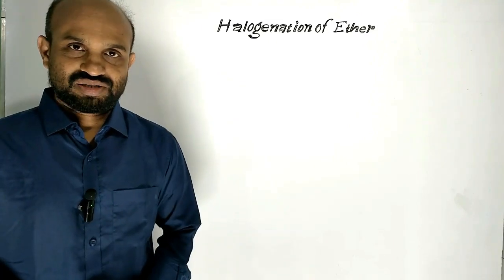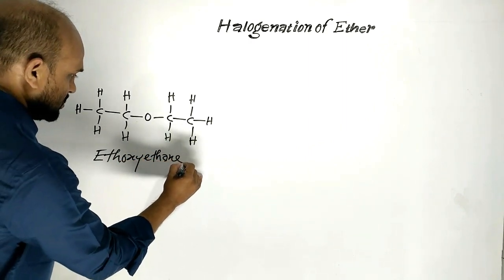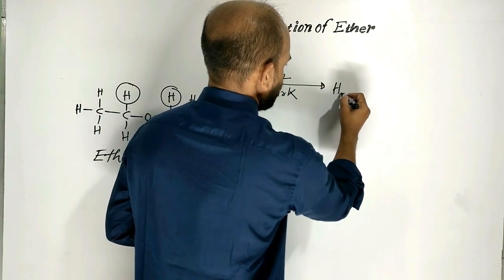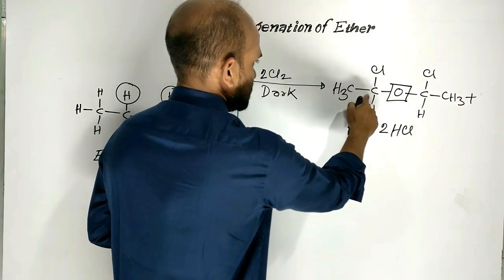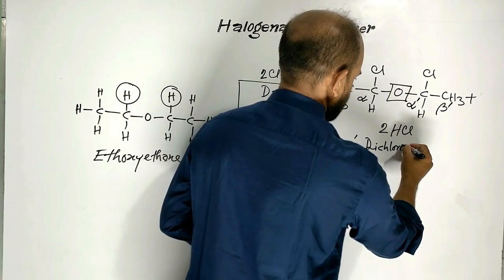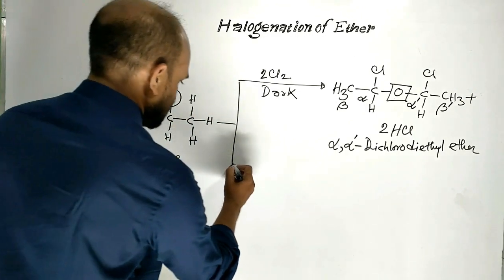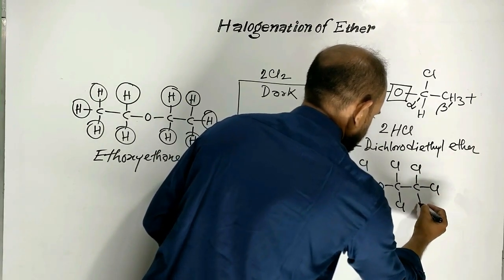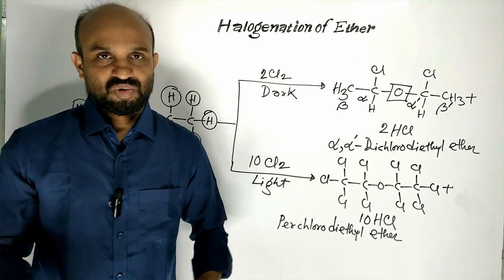Lesson 6: Halogenation of Ether | Topic: Ethers | Organic Chemistry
Topic: Ethers | HSC Chemistry | 2nd Paper | Organic Chemistry: Halogenation of Ether